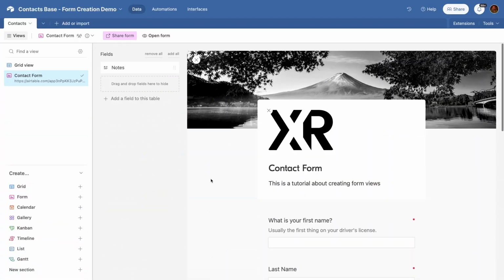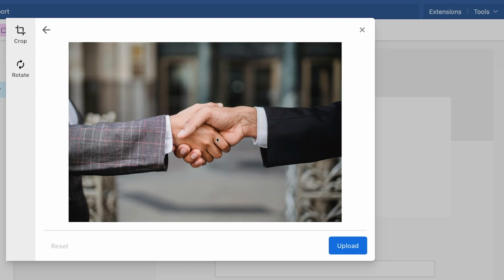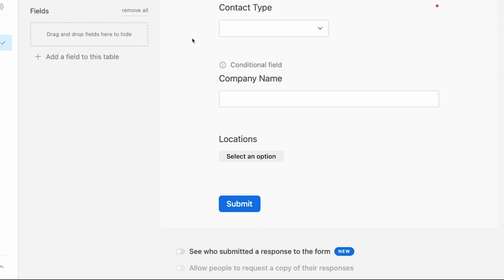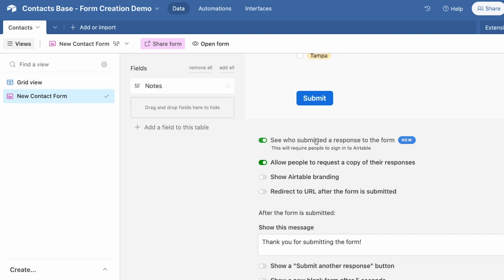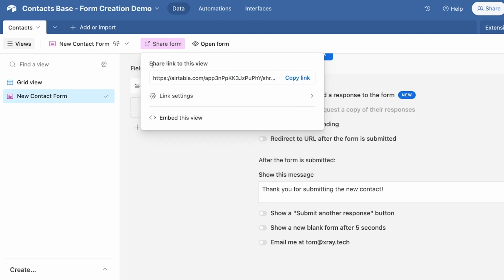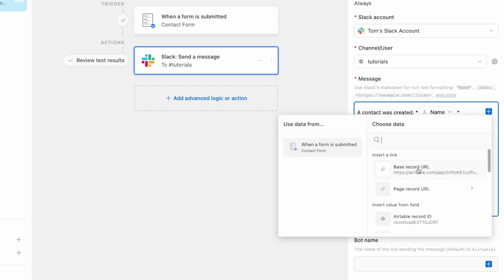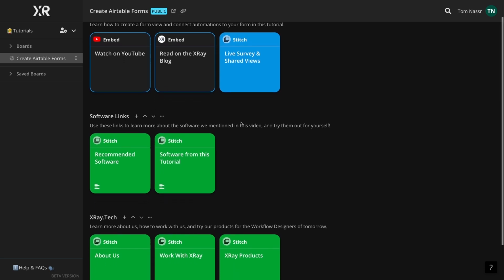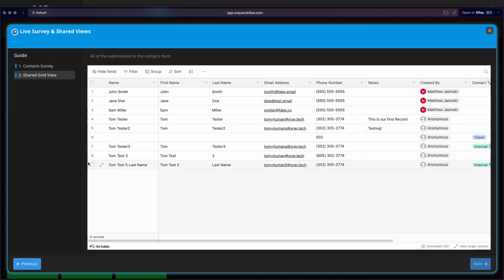Airtable Forms: How to Create, Automate, and Share Your Forms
With a form view in Airtable, you can quickly gather data from anyone on the web. In this video, we'll show you to create a form view step by step.

View helpful resources for this video on XRay Workflow:
00:00 - Intro
00:48 - Overview of a finished Airtable form
01:32 - Create a form view
03:17 - Add logo and cover image to form
04:03 - Update form title and description
04:47 - Edit question titles and help text
05:35 - Set field to “Required”
06:06 - Add conditional logic
07:17 - Unique options for specific field types
08:00 - Add or remove fields
09:03 - General form settings
09:58 - After the form is submitted settings
11:05 - Sharing the form
12:30 - Trigger an automation with your form
17:33 - Embedding forms in XRay Workflow
21:01 - Wrap-up